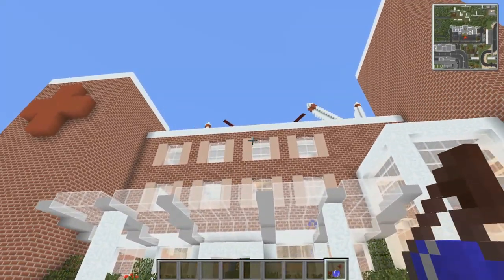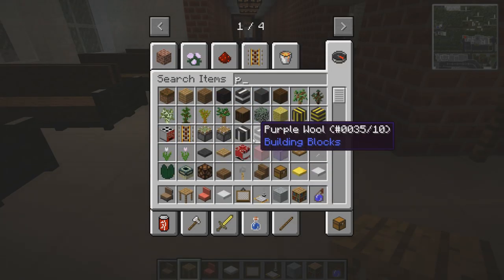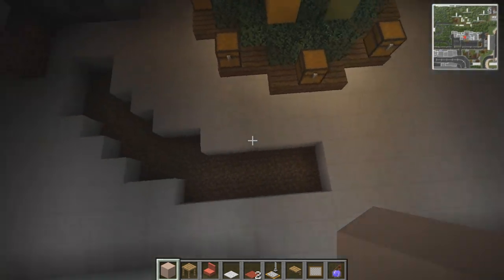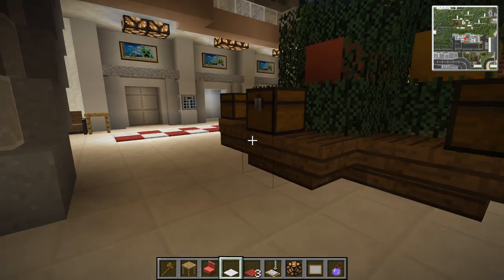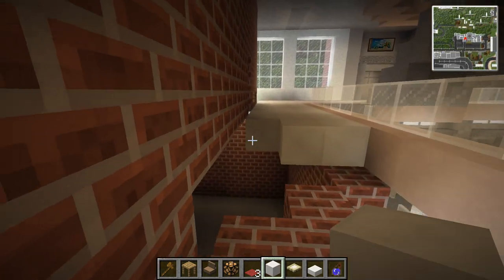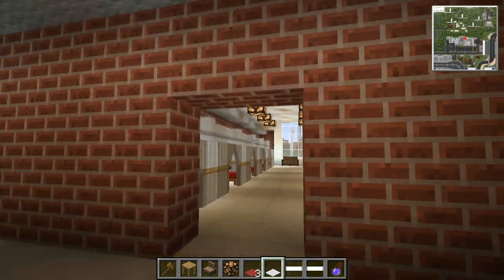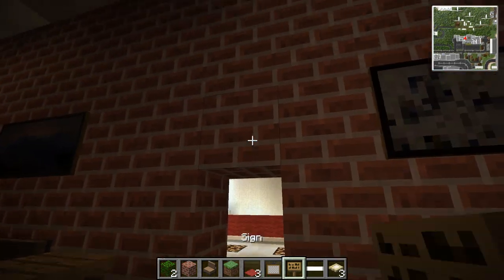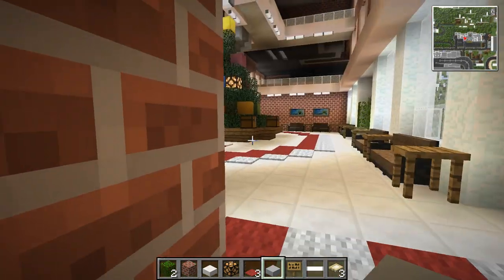How To Build A City :: Minecraft :: Hospital Lighting :: E360